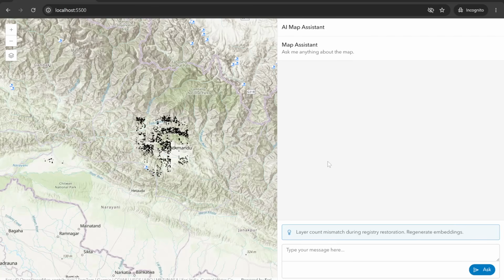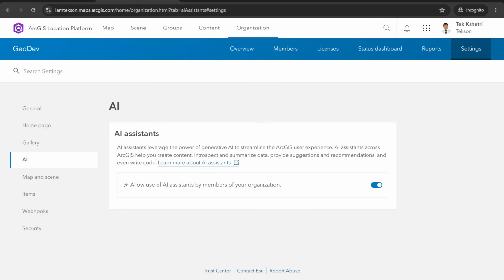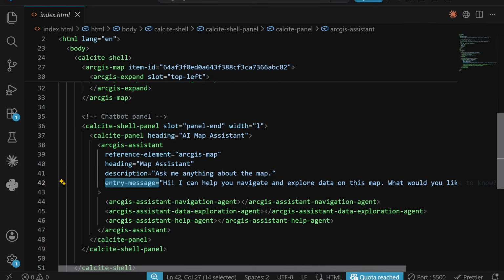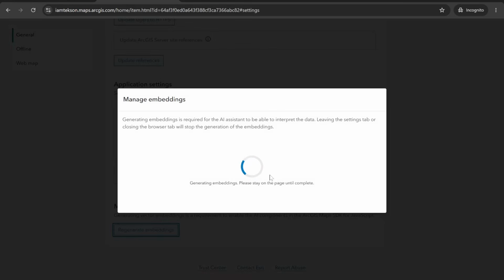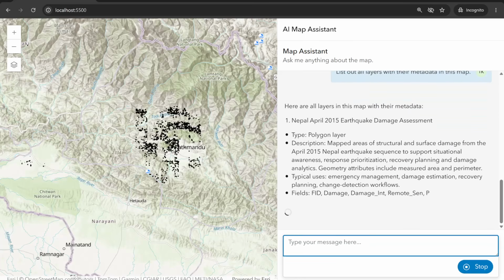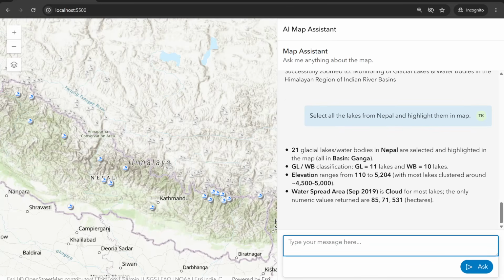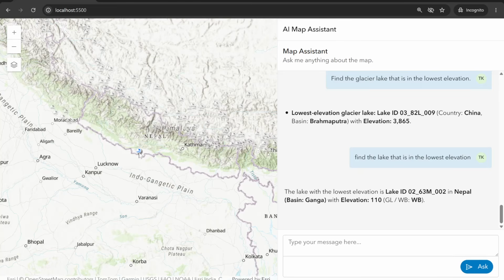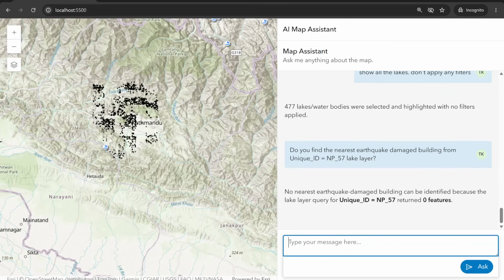ArcGIS Just Got AI Agents (Here's How They Work) | GeoDev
In this tutorial, we explore the powerful new AI capabilities in ArcGIS. Learn how to enable and configure built-in AI agents to streamline your geospatial workflows, from natural language map queries to automated data exploration. Whether you're a GIS professional or a developer, these AI assistants will change how you interact with your maps.

Timestamps:

0:00 Introduction to ArcGIS AI Agents
1:45 How to Enable AI Assistants in Organization Settings
4:30 Exploring Built-in Agents: Help, Navigation, and Data Exploration
7:15 Hands-on: Talking to Your Map with AI
11:00 Advanced Use Cases for AI Geospatial Automation
14:30 Final Thoughts and Future Updates

1. "Geospatial data analysis with python"
2. "Web GIS Development 2021"
3. "Web mapping and Web-GIS from Dev to Deploy 2021: GeoDjango"
4. "Introduction to Web Mapping and Web GIS 2020: GeoDjango"
5. Deep Learning Application for Earth Observation
6. Geospatial Data Analysis with Python